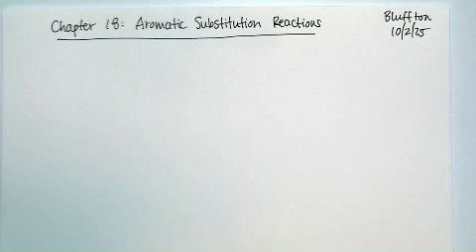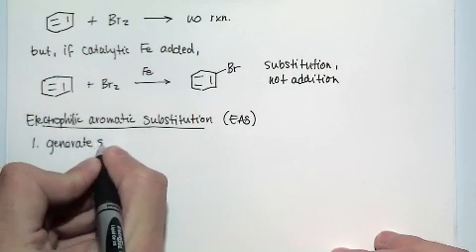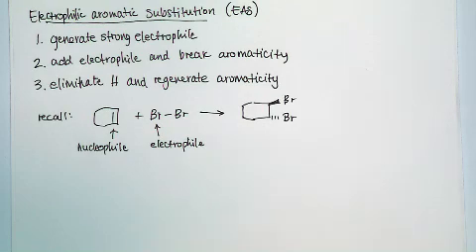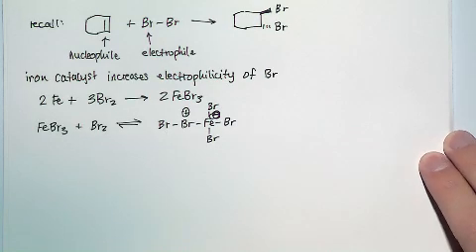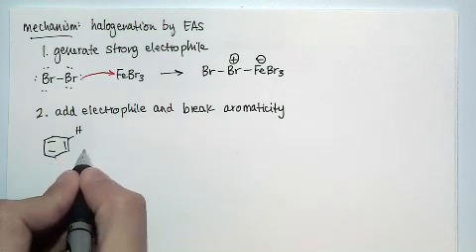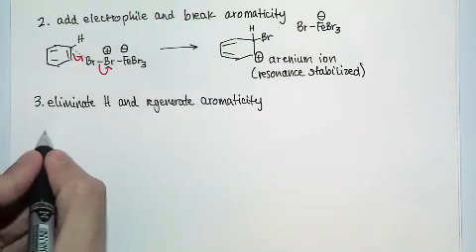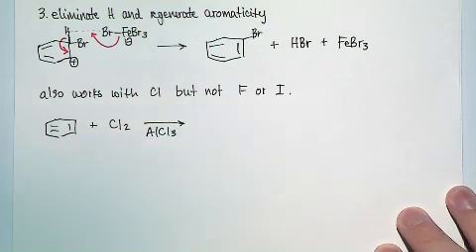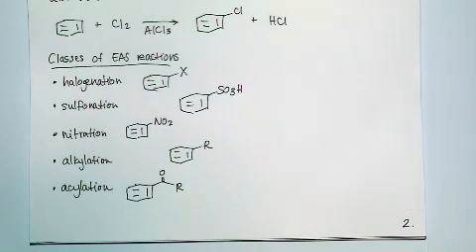CHEM 334 (Org. Chem. II, F25, Bluffton) 2025-10-02